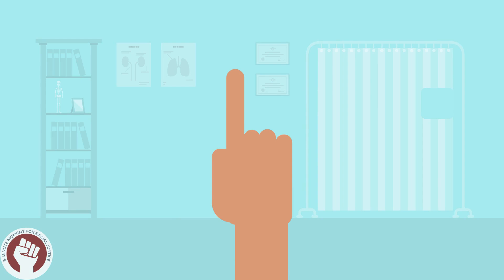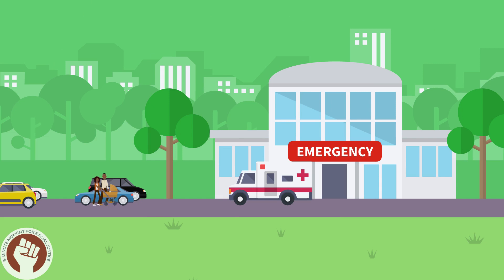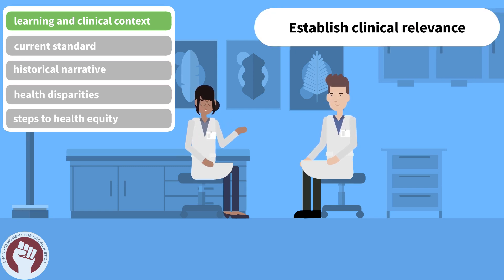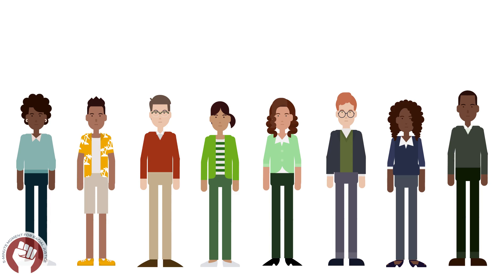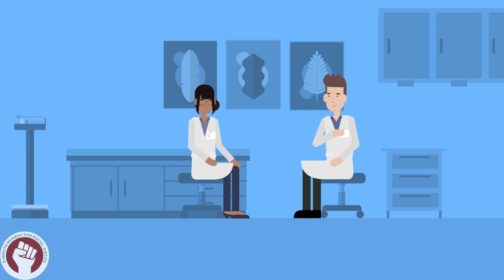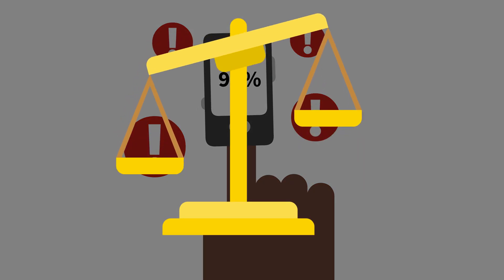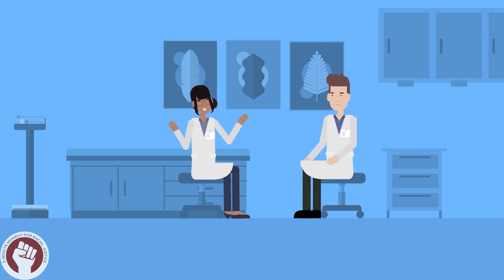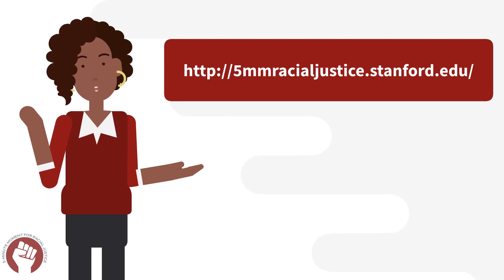Racial Disparities in Pulse Oximetry Accuracy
In this insightful educational video that is part of the 5MMRJ series, we explore the impact of pulse oximetry, a widely used medical device, on racial health disparities. We'll examine how historical biases in medical technology development continue to affect healthcare equity today, all within the framework of a 5-minute moment for racial justice.

A Continuing Medical Education activity presented by the Stanford University School of Medicine.

View the entire 5 Minute Moment for Racial Justice in Healthcare Series

Overview
The 5 Minute Moment for Racial Justice in Healthcare is a case-based curriculum and educational framework that identifies examples of racism in present-day clinical practice and equips healthcare professionals with the language and framework to discuss this topic with learners. This multimedia curriculum will highlight common examples of structural racism and racial bias in medical decision-making, as well as share resources and practices to promote health equity and provide racially-just care for patients.

This is an educational video that covers how the pulse oximeter, a commonly used medical device, can contribute to racial health disparities, as guided by the 5-minute moment for racial justice teaching framework.

Expiration Date: July 19, 2026
Estimated Time to Complete: ~15 minutes
Registration Fee: FREE

Credits
AMA PRA Category 1 Credits™ (0.25 hours), Non-Physician Participation Credit (0.25 hours)

Target Audience
Specialties - Non-clinical
Professions - Fellow/Resident, Non-Physician, Physician, Student

Objectives
At the conclusion of this activity, learners should be able to:

Recognize the limitations of pulse oximeters in patients with darker skin tones
Discuss and analyze how the historically biased development of medical devices can contribute to health inequities today

Accreditation
In support of improving patient care, Stanford Medicine is jointly accredited by the Accreditation Council for Continuing Medical Education (ACCME), the Accreditation Council for Pharmacy Education (ACPE), and the American Nurses Credentialing Center (ANCC), to provide continuing education for the healthcare team.

Credit Designation
American Medical Association (AMA)
Stanford Medicine designates this Enduring Material for a maximum of 0.25 AMA PRA Category 1 CreditsTM.  Physicians should claim only the credit commensurate with the extent of their participation in the activity.

References/Resources
Sjoding, M. W., Dickson, R. P., Iwashyna, T. J., Gay, S. E., & Valley, T. S. (2020). Racial bias in pulse oximetry measurement. New England Journal of Medicine, 383(25), 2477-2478. doi:10.1056/NEJMc2029240

Moran-Thomas, A. (2020, August 2). How a popular medical device encodes racial bias. Boston Review.

FDA Safety Communication. (n.d.). Pulse Oximeter Accuracy and Limitations.

Sjoding, M. W., Dickson, R. P., Iwashyna, T. J., Gay, S. E., & Valley, T. S. (2020, December 17). Occult Hypoxemia in Adult ICU Patients. Racial Bias in Pulse Oximetry Measurement. New England Journal of Medicine, 383(25), 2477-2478. doi:10.1056/NEJMc2029240. PMID: 33326721; PMCID: PMC7808260.

For CME general questions, please contact